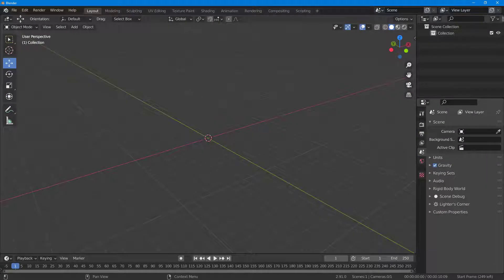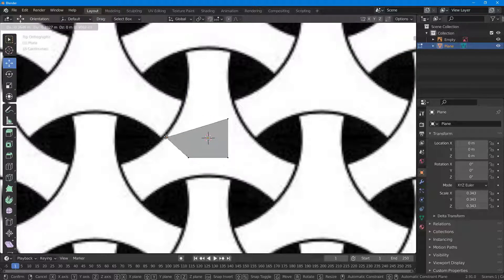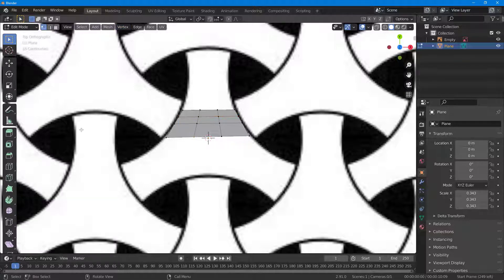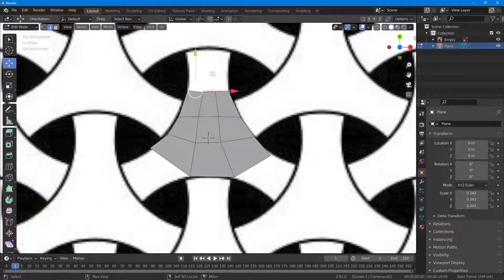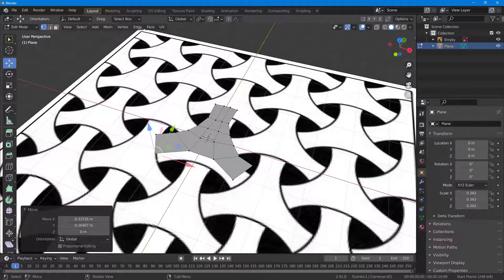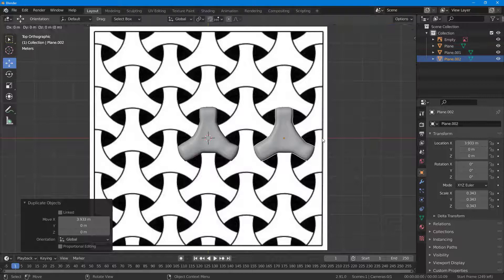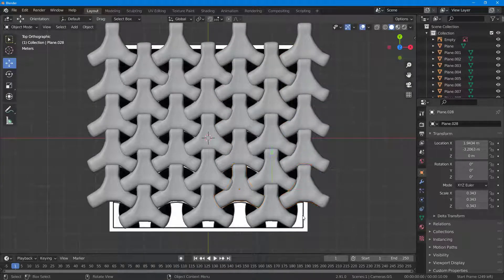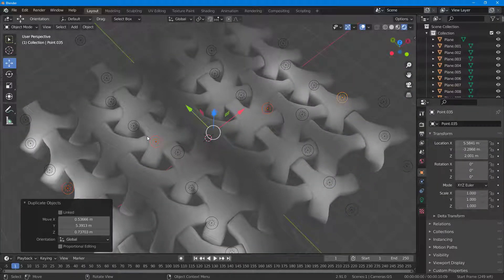Blender Tutorial - Lesson 267 - Tracing in Blender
In this tutorial, we will be discussing about Tracing in Blender in Blender.